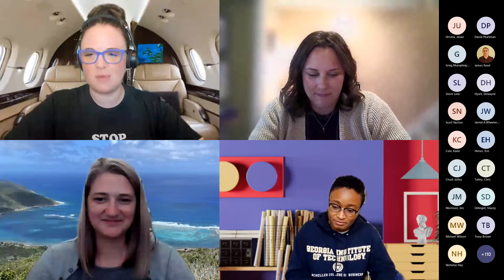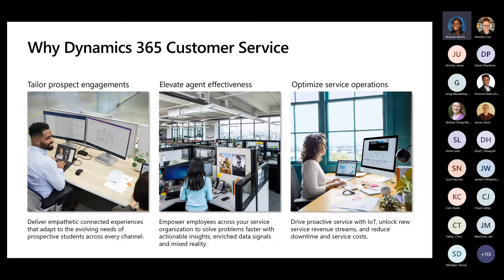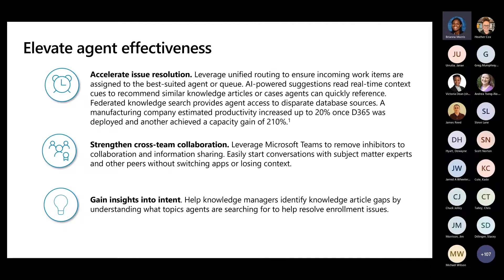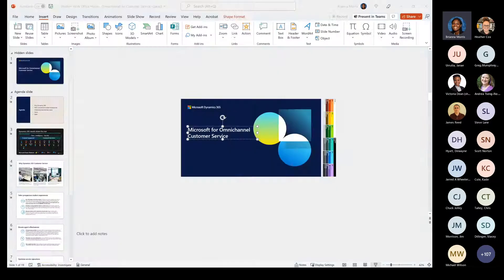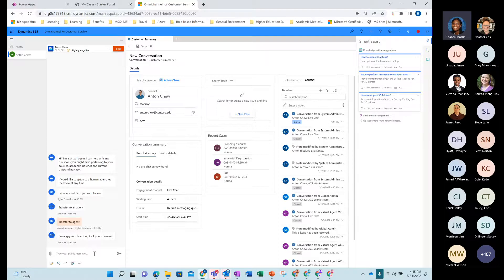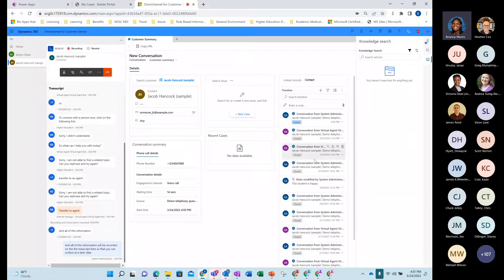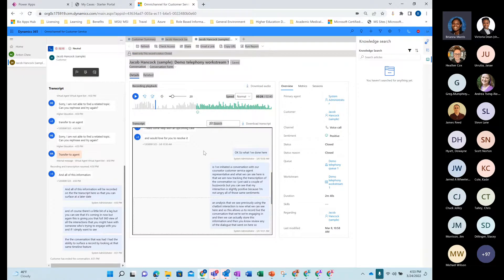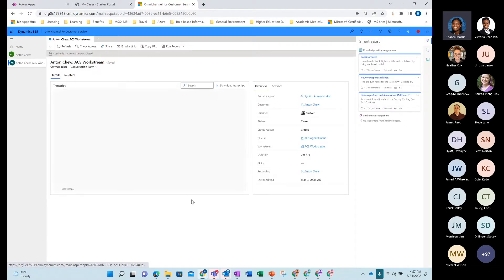MS National Office Hours - Omnichannel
We're still focusing on communication, but this time MS Office Hours has Brianna Morris on hand to give us a demonstration of Microsoft's Omnichannel for Customer Service solution. Get a look at the business value impact of leveraging this tool that serves as a call center, allowing us to connect in variety of ways including phone, email, chat, texting and social!